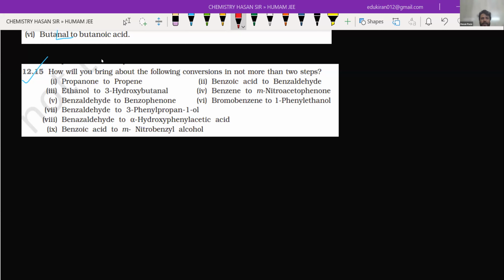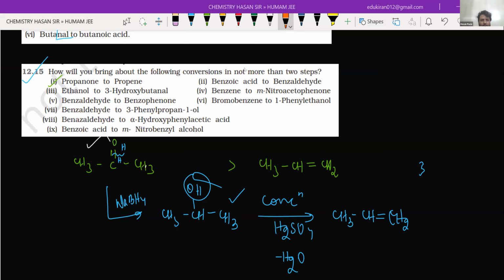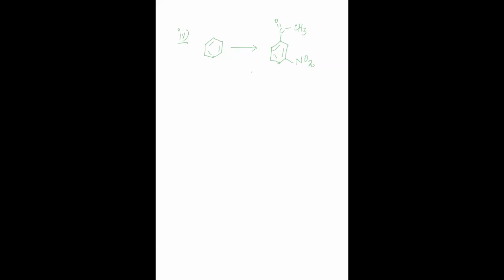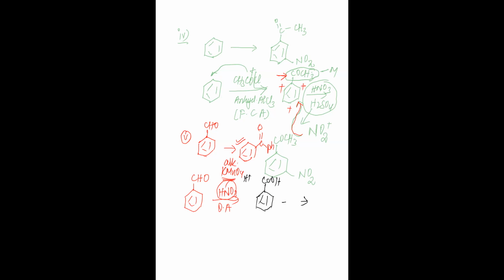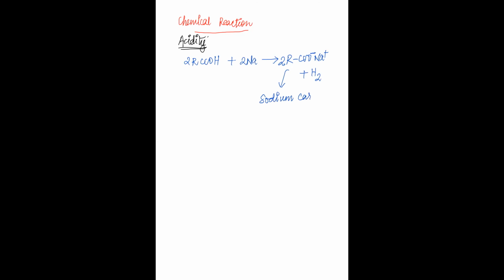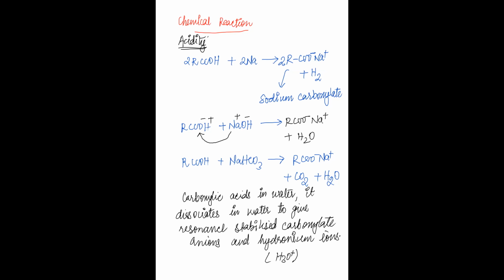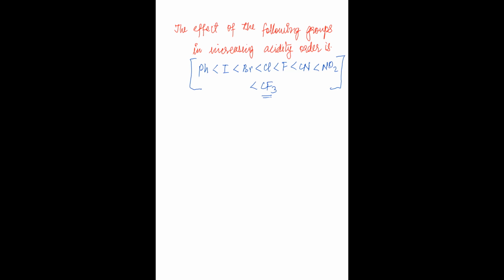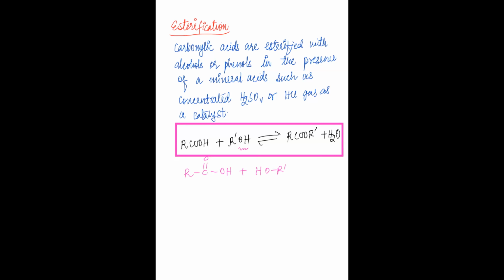Learnivio | Chemistry Lect 12th C2 09-11-2023